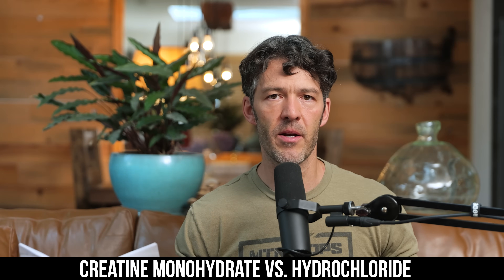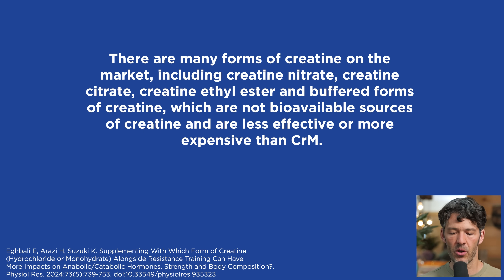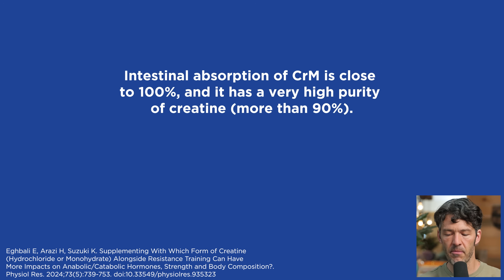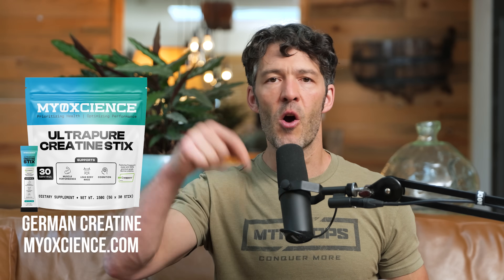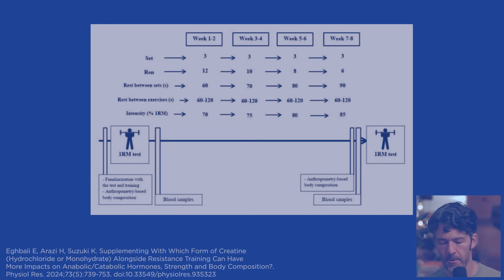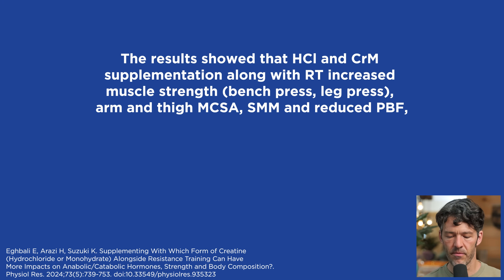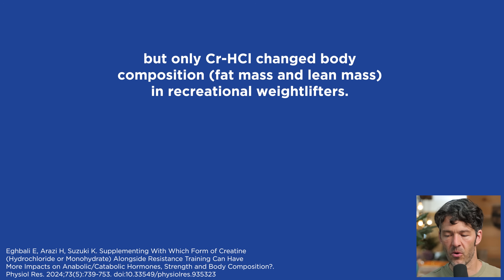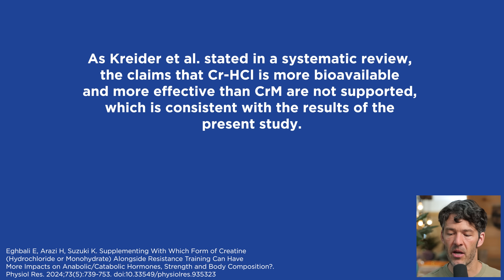Creatine Monohydrate vs HCL: The Truth No One Explains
Let's clear up confusion about Creatine Monohydrate vs. Hydrochloride

Stop buying creatine made in China! Save on the best German creatine: ttps://

Show Notes

Show Notes

0:00 – Introduction & Overview
0:20 Which form of creatine is better – monohydrate or hydrochloride?
0:52 – What Creatine Does in the Body
1:45 – Chemical Structure & Forms of Creatine
2:43 – Bioavailability and Purity of Creatine Monohydrate
3:38 – Manufacturing Bias and Quality Control
4:38 – Creatine Hydrochloride (HCL): Composition & Claims
5:35 – Cost, Purity, and Industry Insights
6:27 – Study Design & Key Findings
7:30 – Performance Measures & Results
8:30 – Study Conclusions & Cost Considerations
9:31 – Bioavailability Discussion & Practical Takeaways
10:30 – Optimization Tips & Closing Remarks